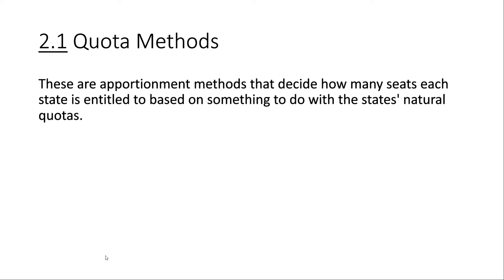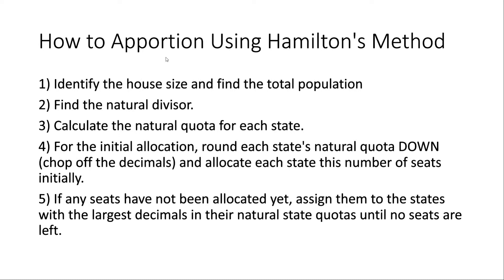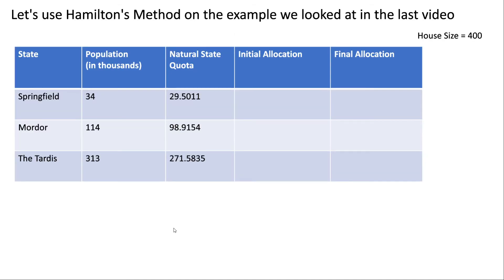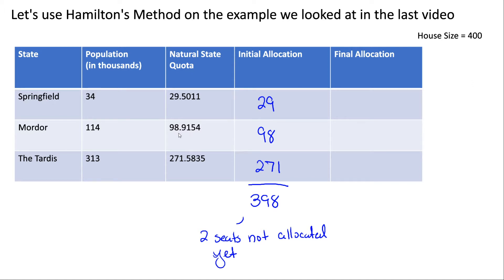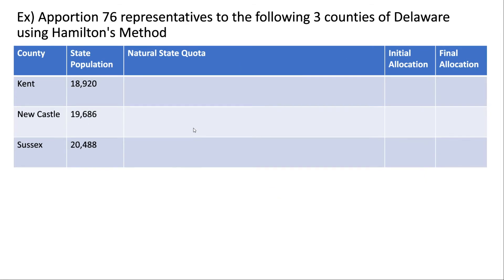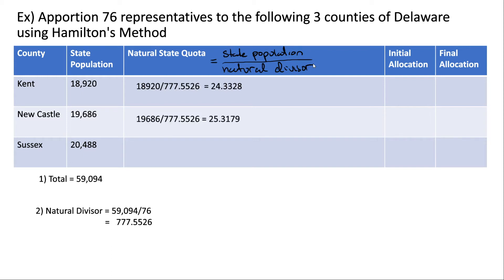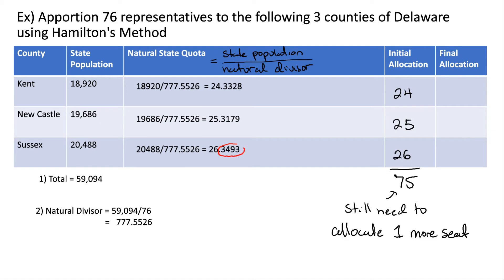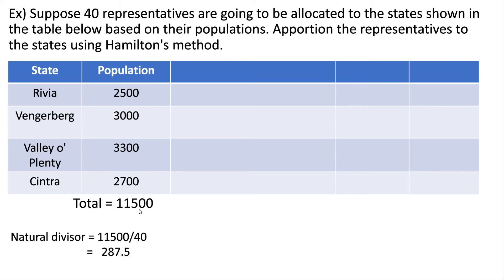Hamilton's Method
How to allocate representatives using Hamilton's apportionment method